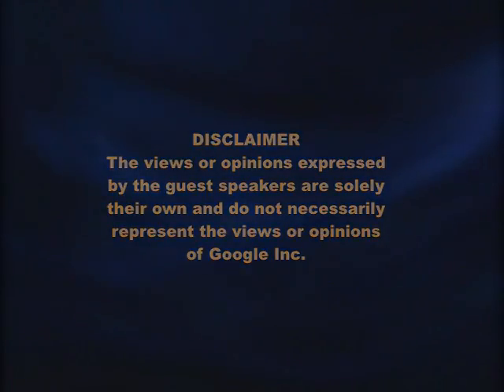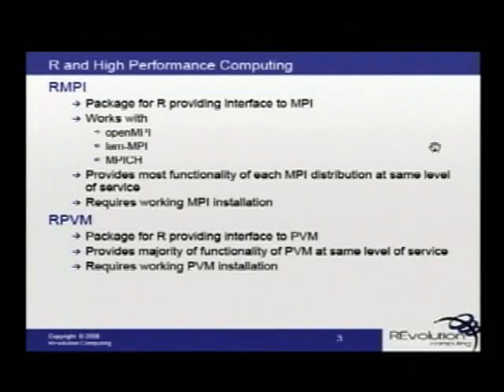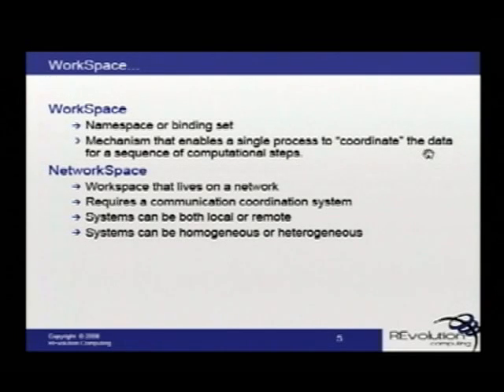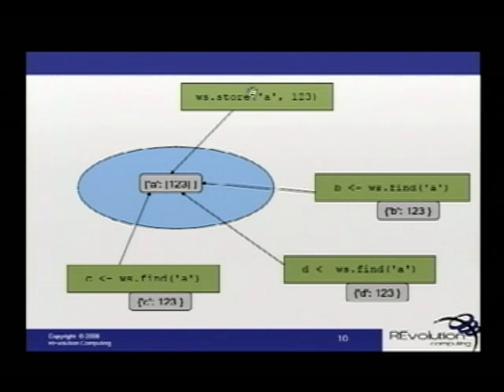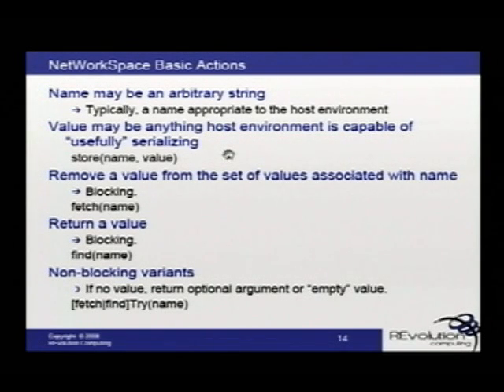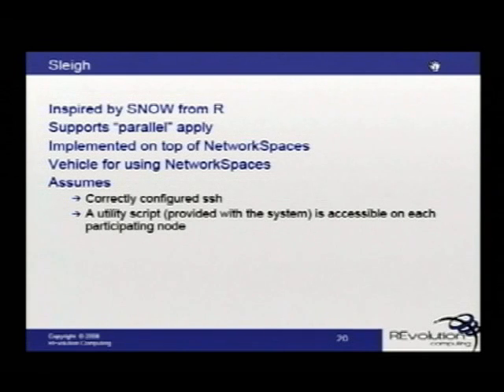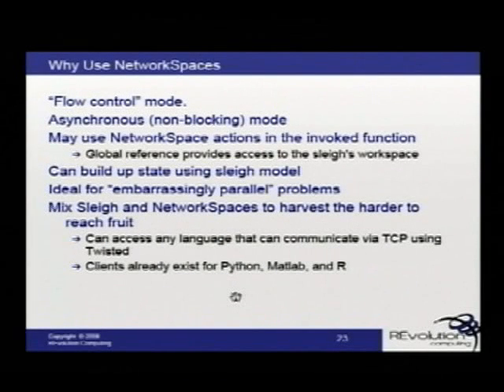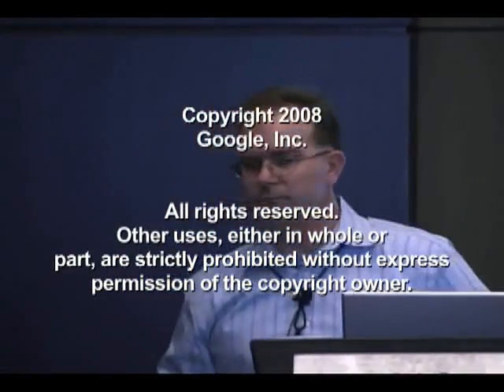Seattle Conference on Scalability: High Performance Computin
ABSTRACT

Increasingly, R users have access to multiprocessor machines or multiple-core CPUs. However, base R does not natively support parallel processing; this can force R users to wait while computationally intensive work is done on a single processor or core and other processors or cores lie idle. NetWorkSpaces for R (NWS-R) is a Python-based tuple coordination system that is portable across virtually all popular computing platforms. NWS-R includes a web interface that displays the workspaces and their contents; this is helpful when debugging or developing a program, or monitoring the progress of an application. NWS-R is easy to learn, accessible from many development environments, and deployable on ad hoc collections of spare CPUs. The server and client for NWS-R are available at SourceForge (nws-r.sourceforge.net); the client is also available at CRAN We will present NetWorkSpaces for R and demonstrate the web interface.

While we are using R as the primary example for our NetWorkSpaces product, we will also present interfaces to other languages such as python and matlab.

Speaker: David Hendersen
David Henderson holds a Ph.D. in statistical genetics from Virginia Tech and completed a post-doc at Iowa State University in the Statistics Department. He has held faculty positions in the Biostatistics Department at the University of Washington and at the University of Arizona. Before coming to REvolution Computing, he was a Research Scientist at the Insightful Corporation in Seattle.